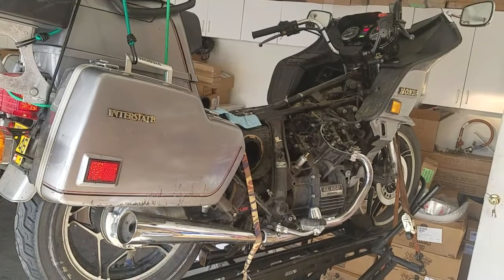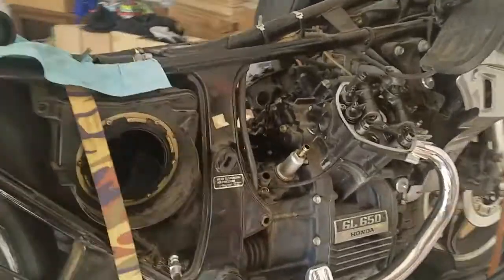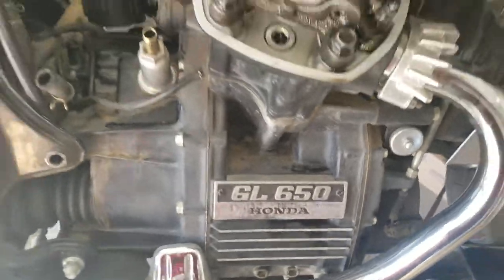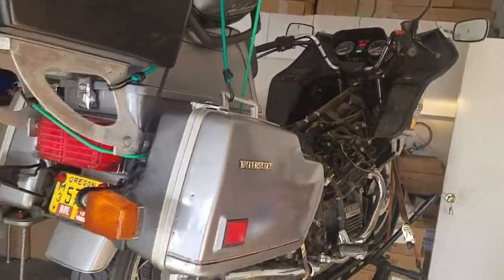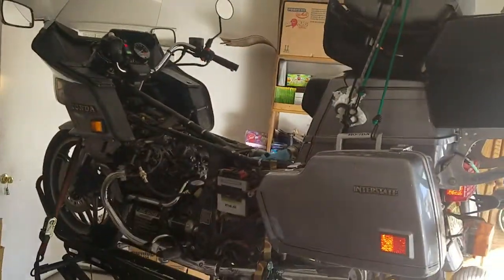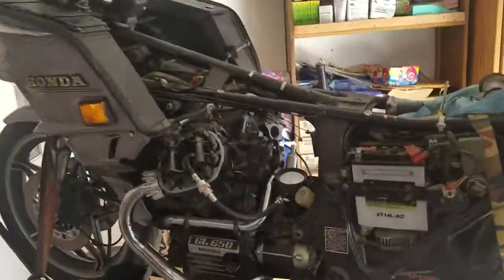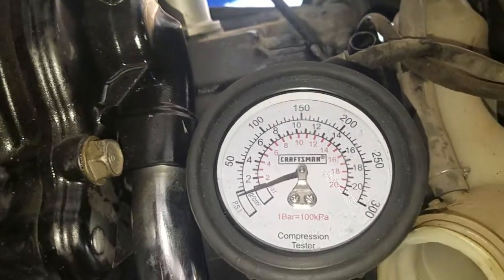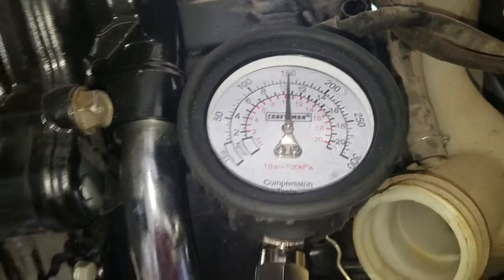1983 Honda GL650 39kmi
Carburetor cleaning tuning compression testing little bit of safety check brakes